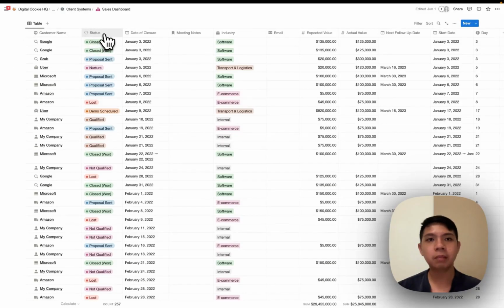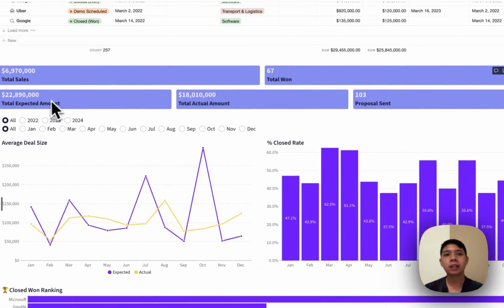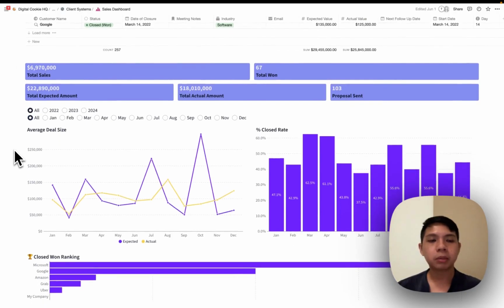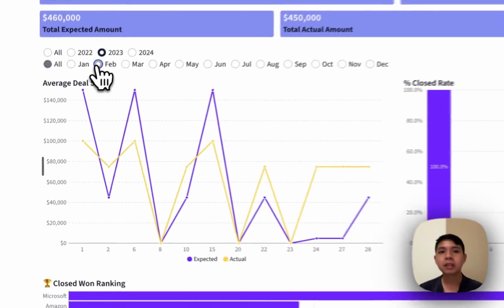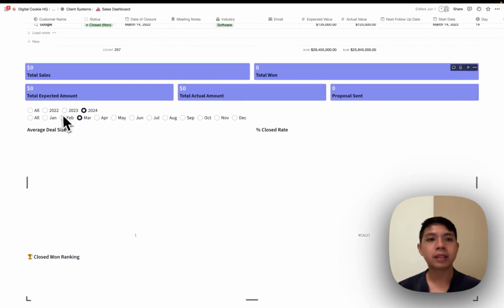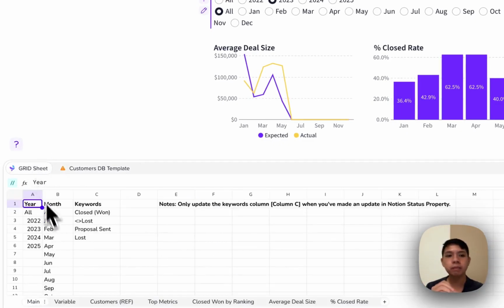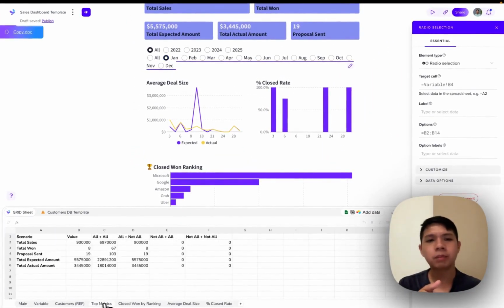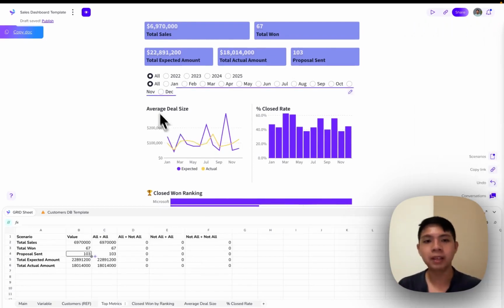Client Showcase: Sales Dashboard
Hi all,

Today I'm doing something a little bit different by showcasing one of my client's work.

If you're interested to learn how to do this then I'll release a video guide on how to build it together :)